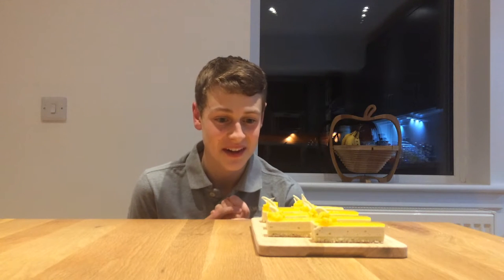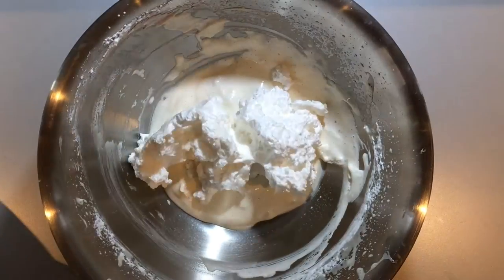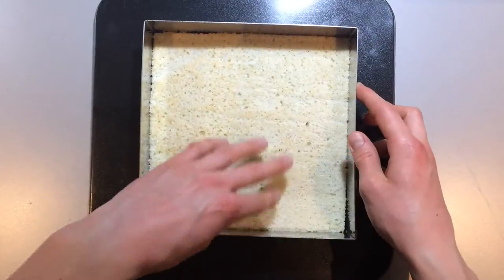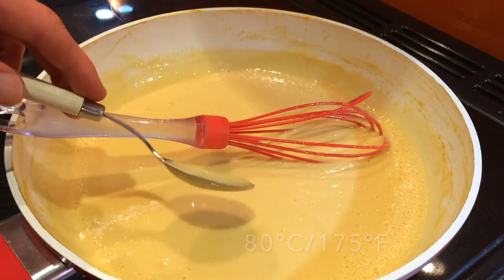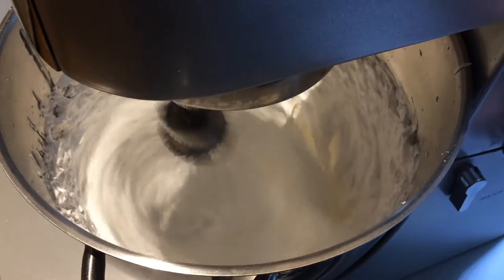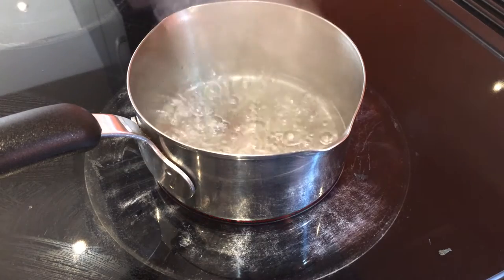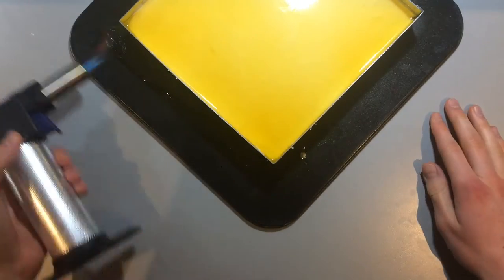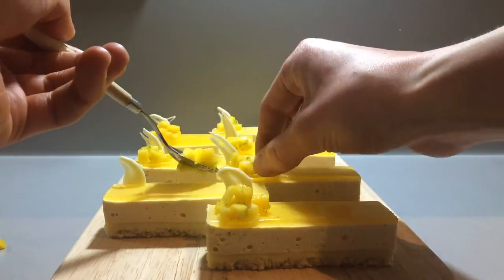Coconut, White Chocolate and Mango mousse slices - gluten free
Watch how to make gluten free coconut, white chocolate and mango mousse slices. All ingredients are listed below and I hope you'll give it a go or just enjoy the video!

Ingredients:
Coconut jaconde sponge:
3 egg whites
65g sugar
1 egg
35g icing sugar
50g desiccated coconut
10g gluten free plain flour
10g butter melted and cooled

White chocolate ganache:
150g White chocolate
75ml double cream

Mango mousse:
800ml mango smoothie (reduced to 400ml)
5 medium/4 large eggs separated
350g sugar (110g and 240g)
4.5 gelatine leaves (soaked in cold water for 5 minutes)
60ml water
300ml double cream

Mango Jelly:
50ml water
50g sugar
Approx 150ml mango cordial/diluting juice
2 leaves gelatine (soaked in cold water for 5 minutes)